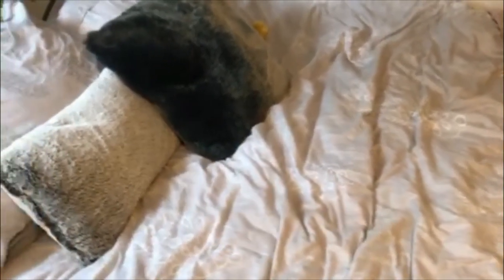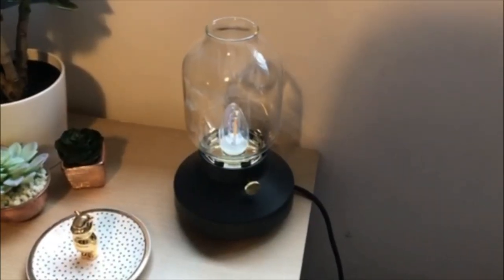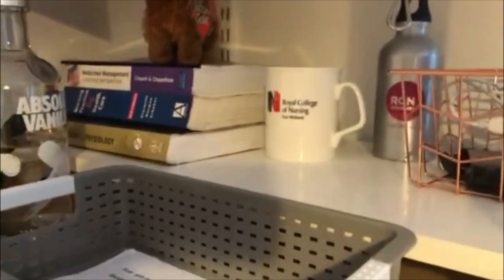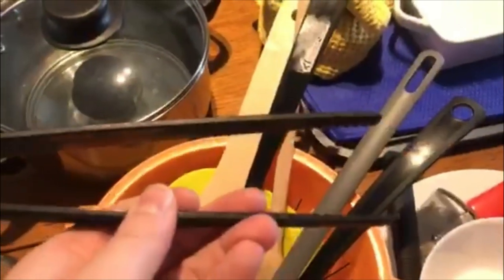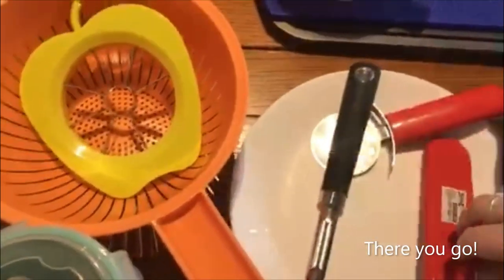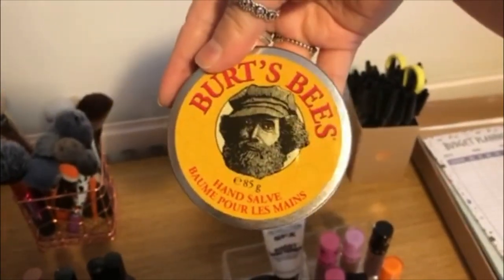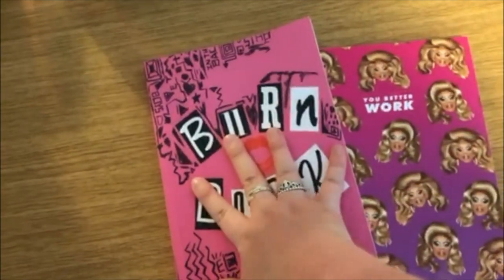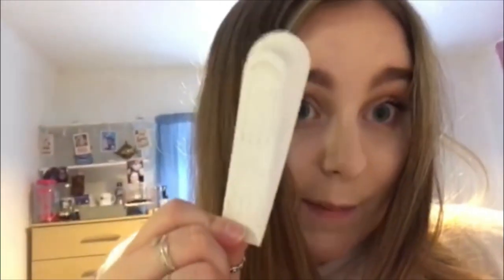University Haul | What I took to the University of Nottingham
Be prepared for this long video; I have a lot of stuff. This video has been highly requested and seeing as lots of people found out they were going to university last week I thought that it would be the perfect time to upload a video on what I took to university. I absolutely loved shopping for all of my stuff so I hope you enjoy